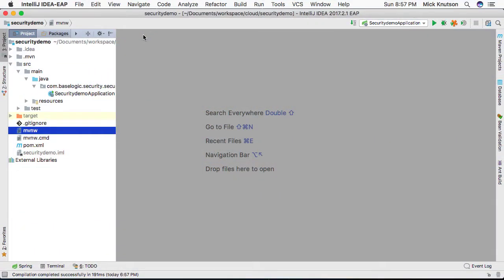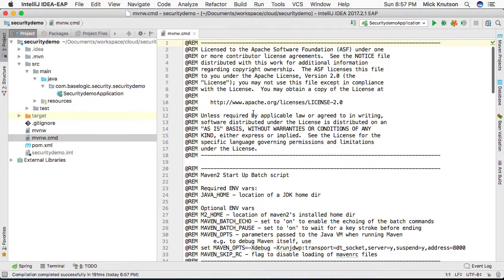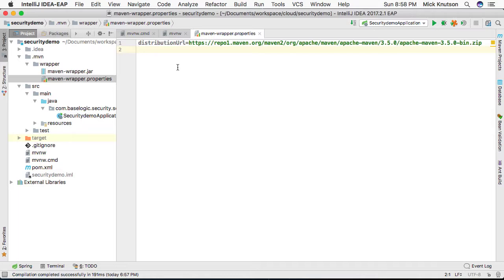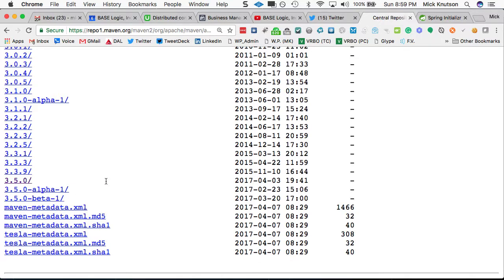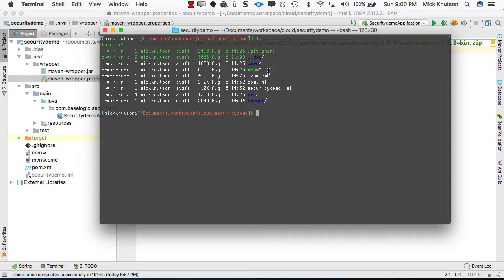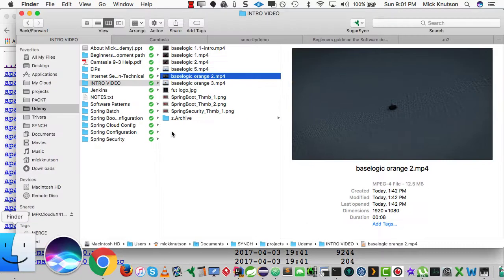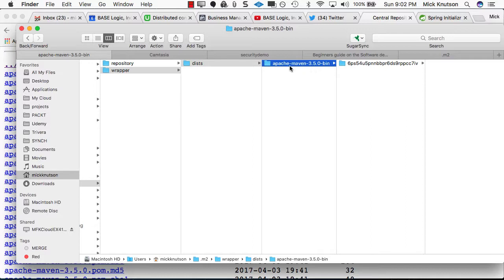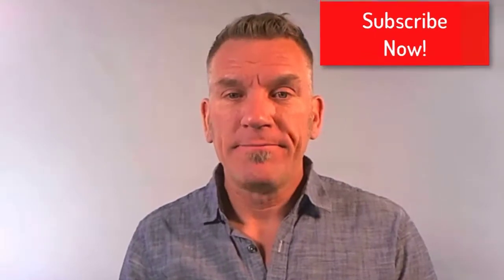Spring Boot Executing spring-boot:run with Maven Wrapper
[url here]